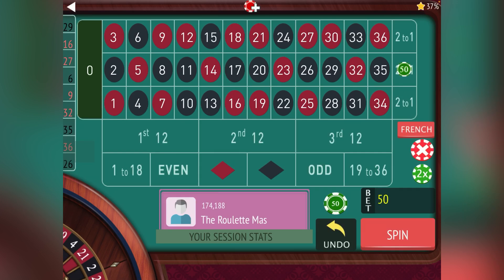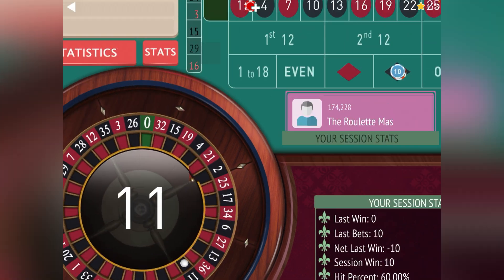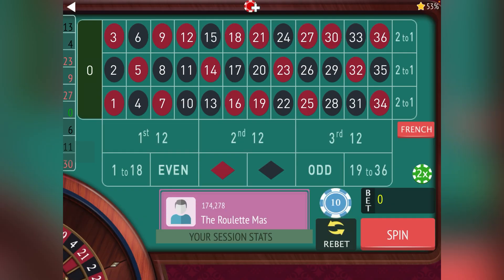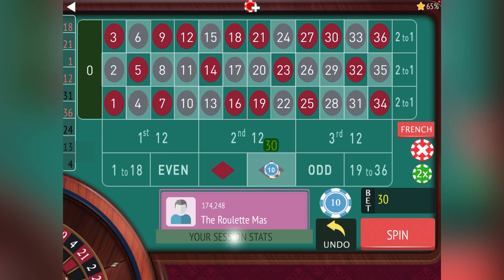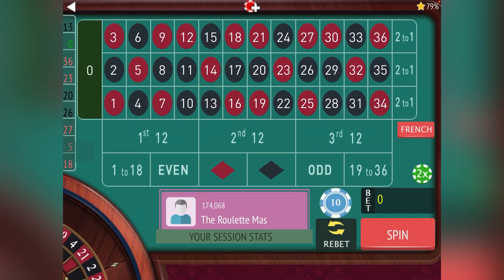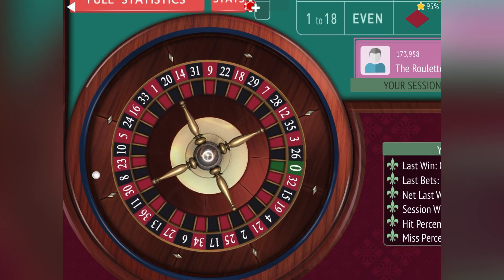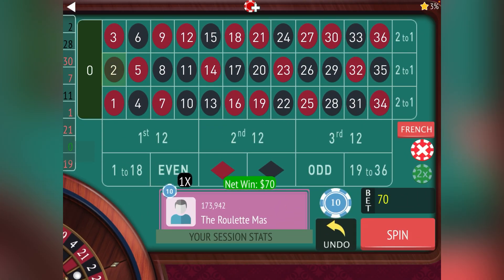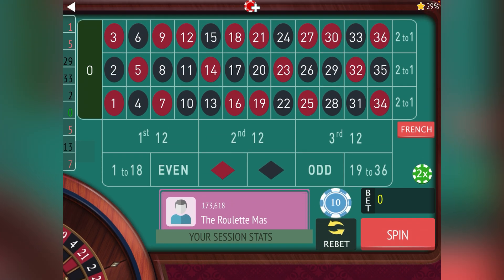Learn When To Stop A Roulette Progression